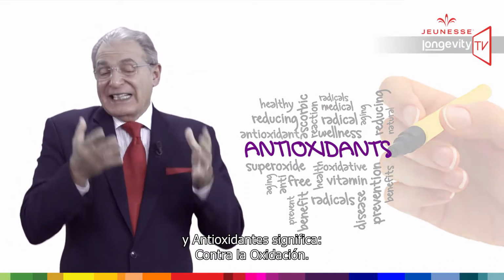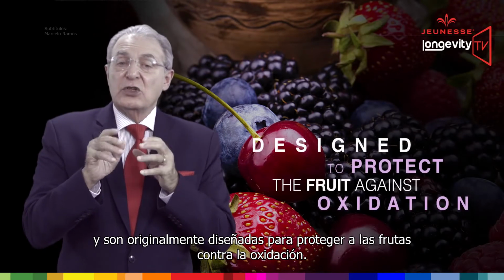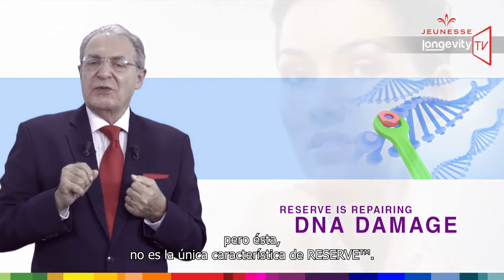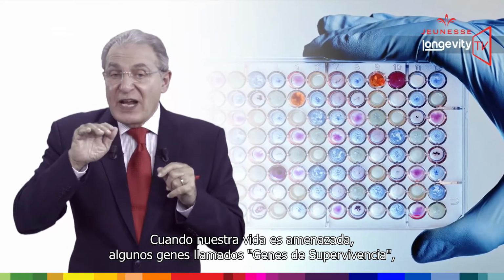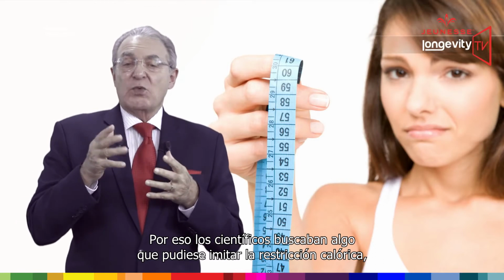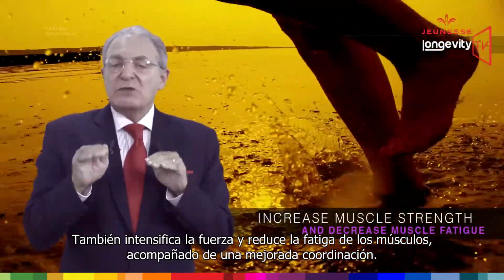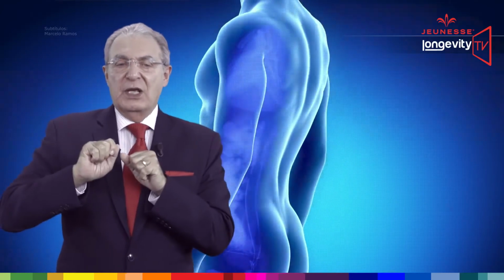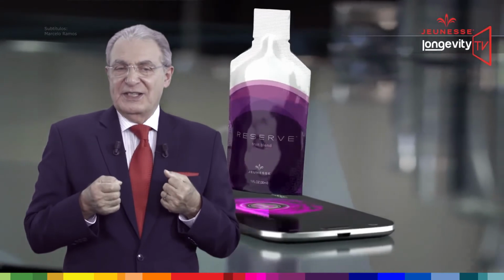Jeunesse Longevity TV - Episodio 5 (Español)